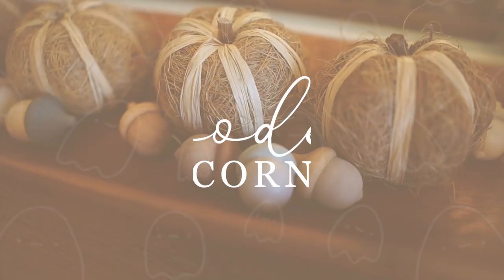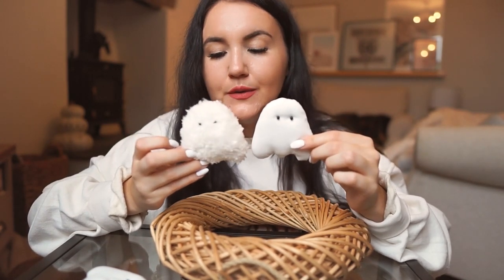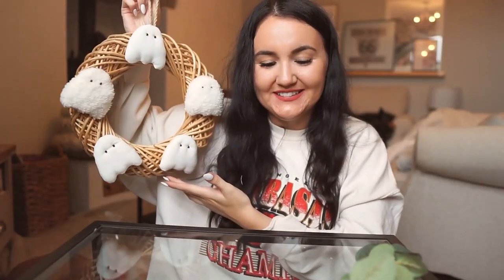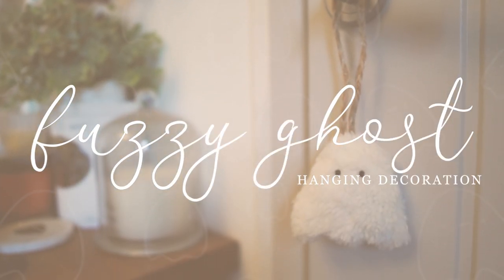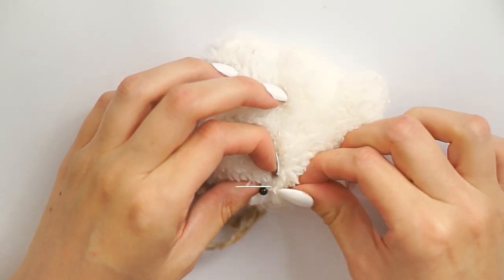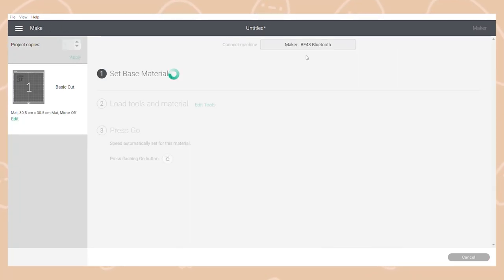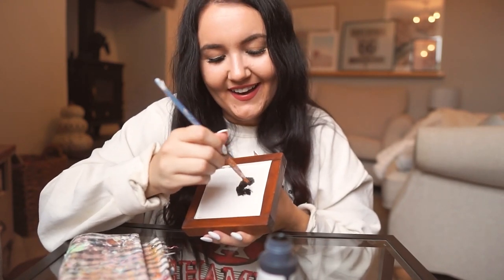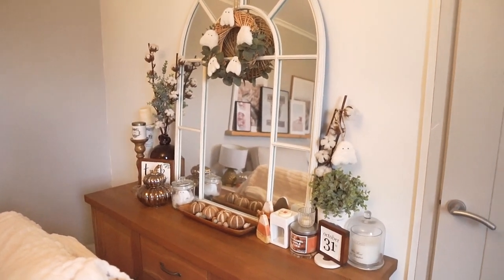DIY HALLOWEEN DECOR 2021 that's actually cute! 👻🌿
Today i bring 4 different halloween decor diys for you! They're not your traditional purple, orange and blacks but rather a more modern take on halloween decor using natural and neutral tones! I decided to make these bits for myself just because i wanted something a little less tacky this year but still wanted to get my halloween craft on!

0:00 - INTRO
0:38 - Wooden Acorns UPCYCLE
2:29 - DIY Fabric Ghost Wreath
9:31 - DIY Fuzzy Fabric Ghost Hanging Decoration
14:01 - "October 31st" Farmhouse Sign (Cricut Stencil Tutorial)
21:59 - FINAL REVEAL
22:36 - OUTRO - see y'all later!

MUSIC (*aff link, i do pay for this service every month!) but by far the best quality music you'll find for such a cheap price!